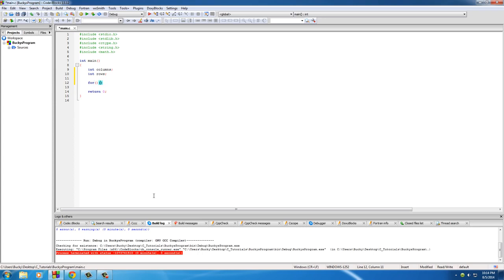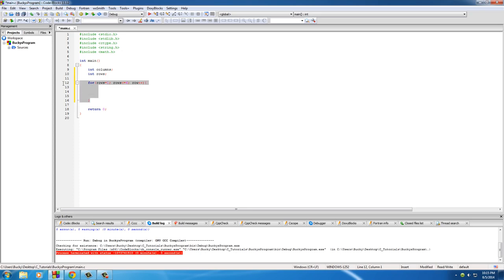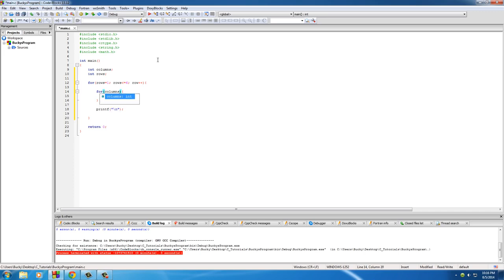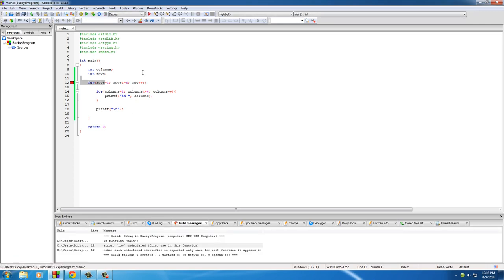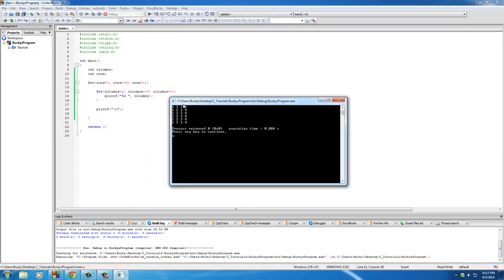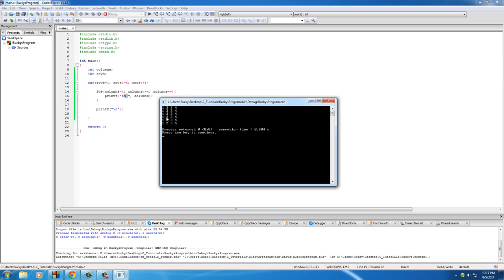C Programming Tutorial 28 How to Make a Tablevia torchbrowser com